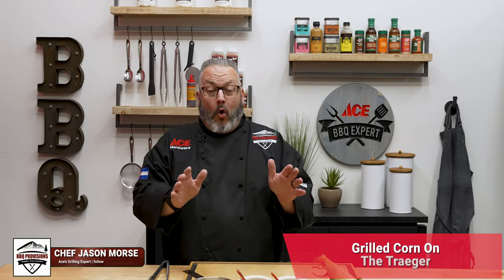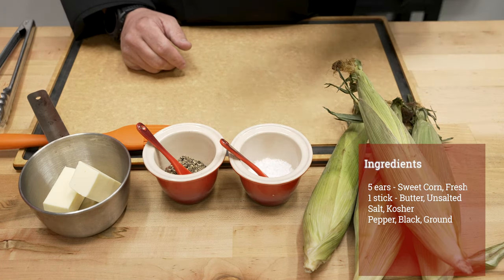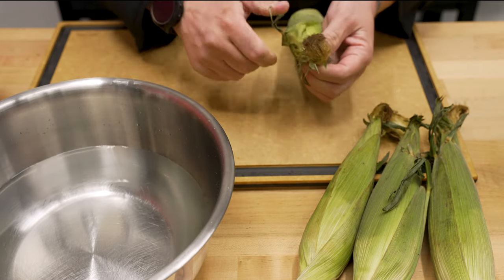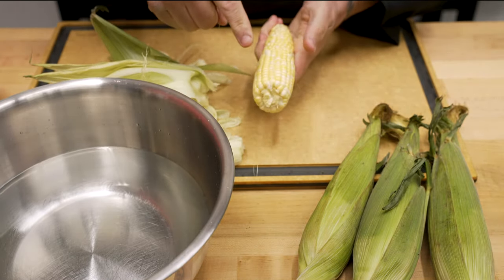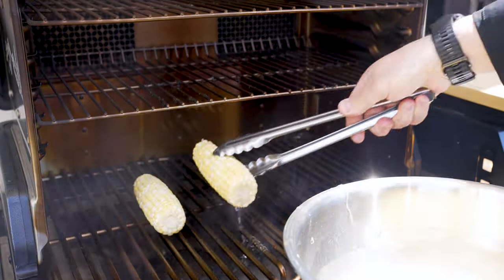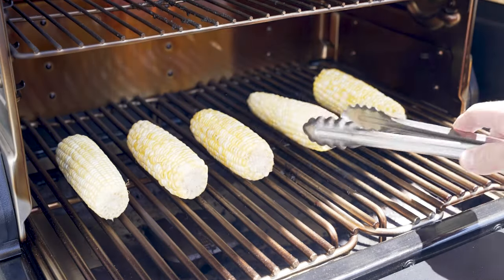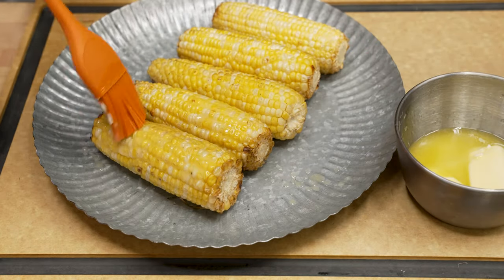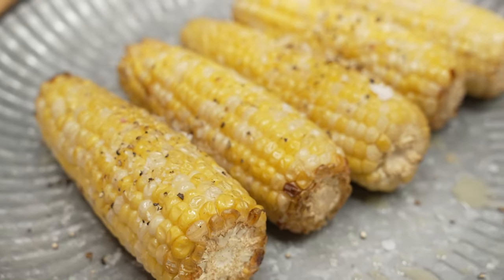Traeger Corn On The Cob Made Easy - Ace Hardware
Watch as Chef Jason, Ace's Grilling Expert, shows you how to smoke corn on the cob on your traeger.